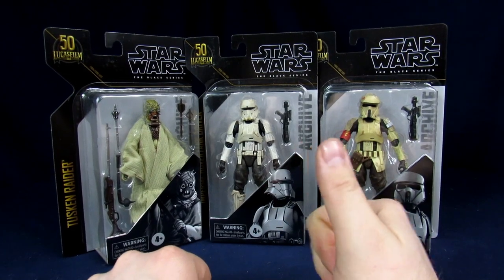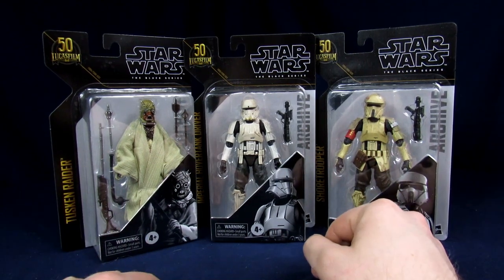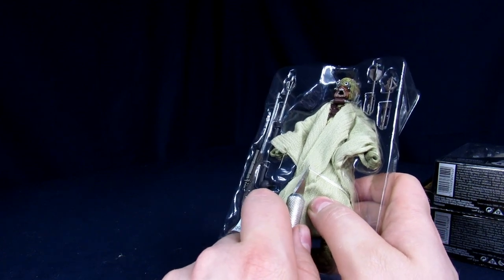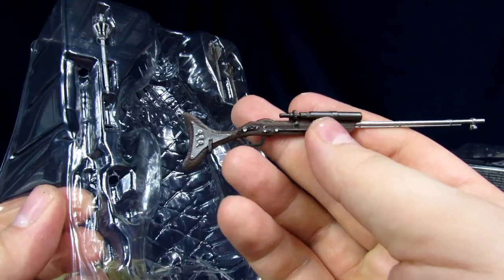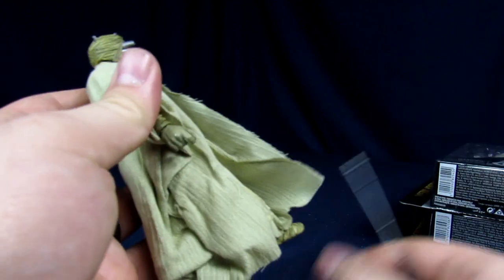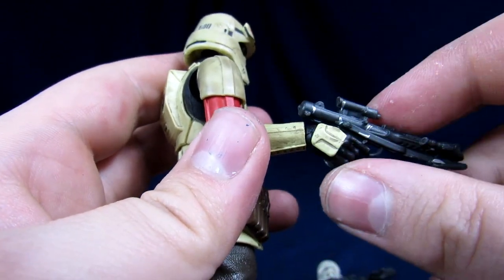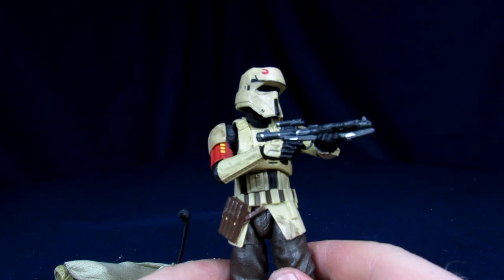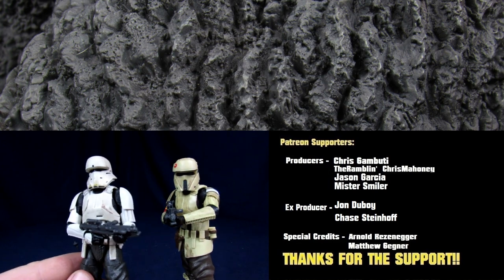Star Wars The Black Series Shoretrooper, Hovertank Trooper, Tusken Raider - Destroying The Value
In this video, Steve goes over some of the new Archived The Black Series figures from Star Wars. Enjoy!